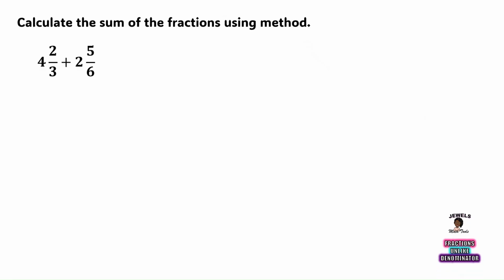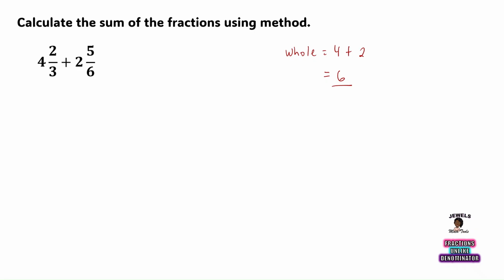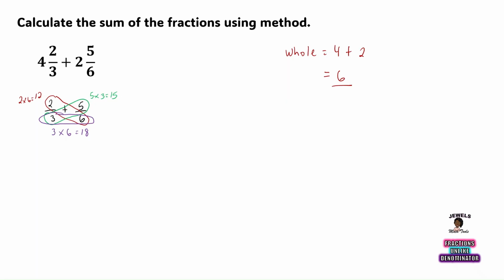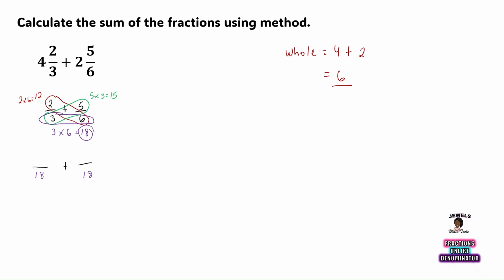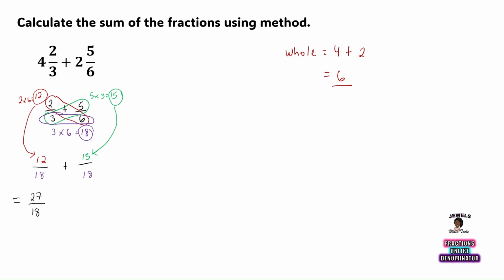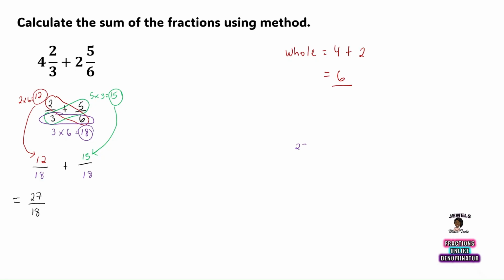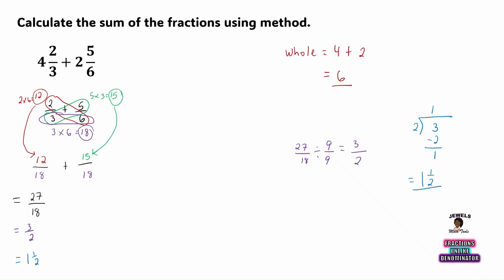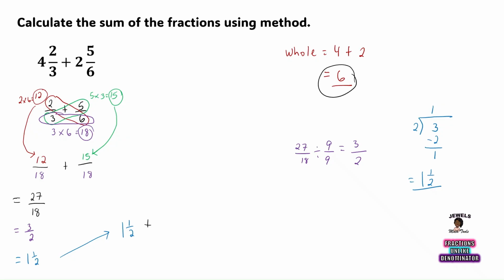Adding Mixed Fractions (Butterfly Method) Part 2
In this session we are calculating the sum of two fractions with unlike denominator using the cross multiplication or the butterfly method.